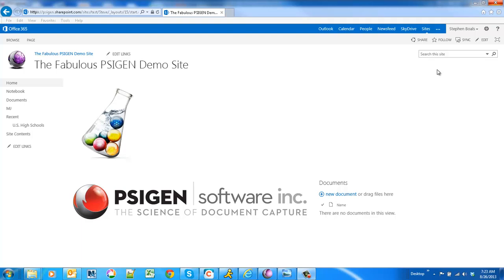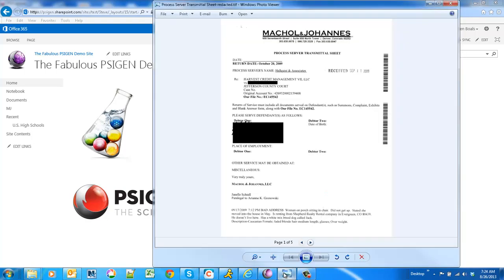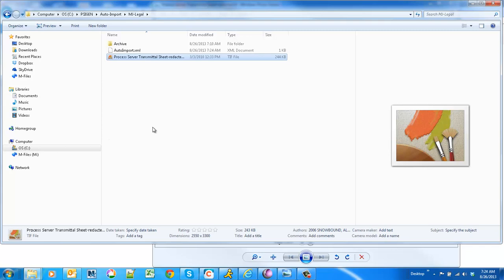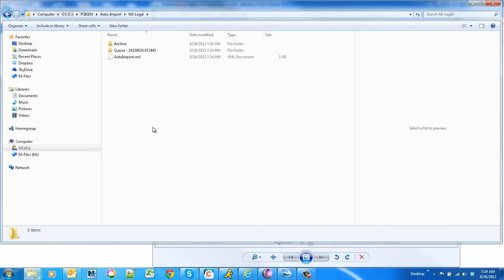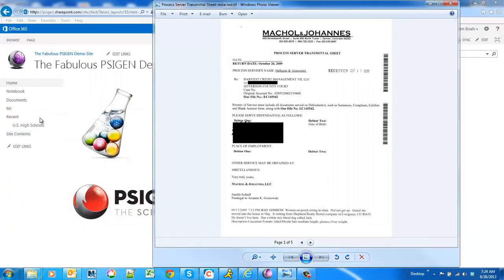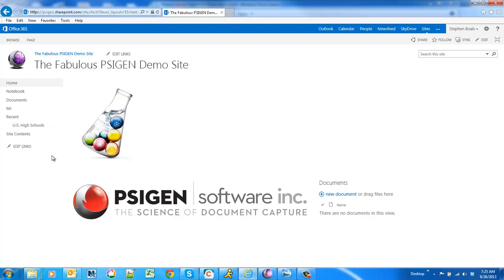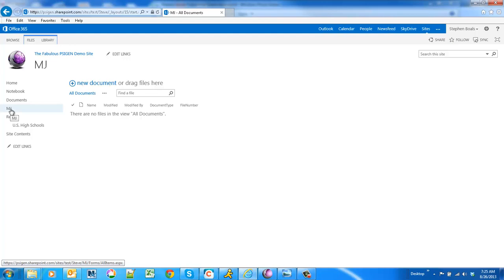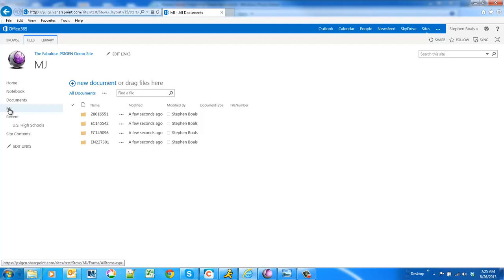Capturing Managed Metadata for Office 365 - SharePoint Online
This is an overview of an automated process that extracts information from scanned documents and then adds the information to an Office 365 / SharePoint Online library.